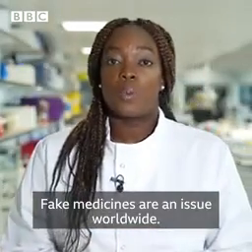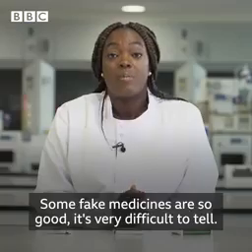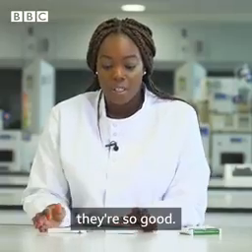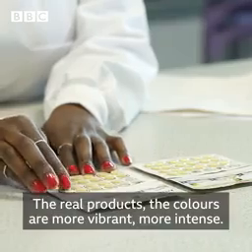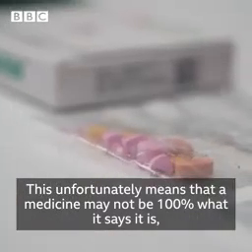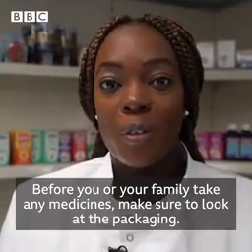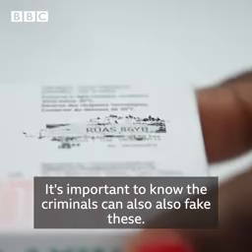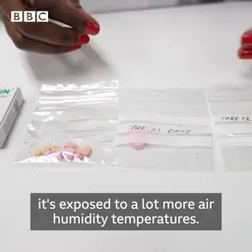BEWARE OF FAKES